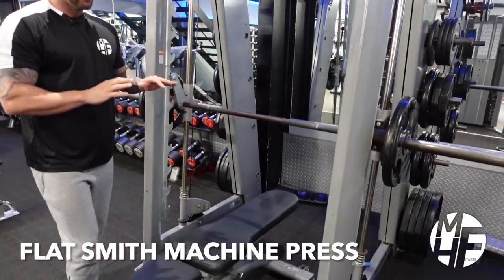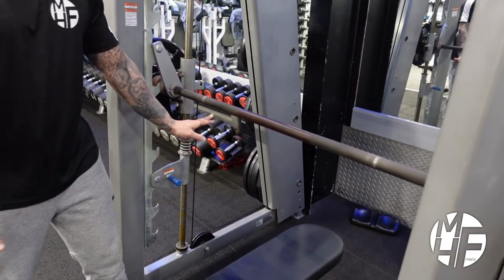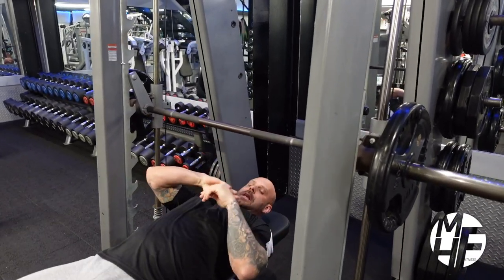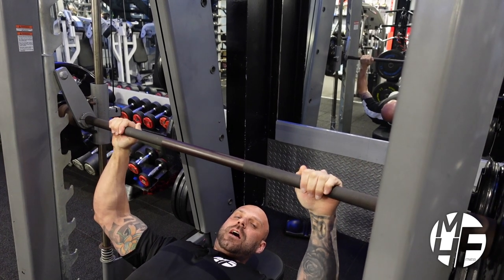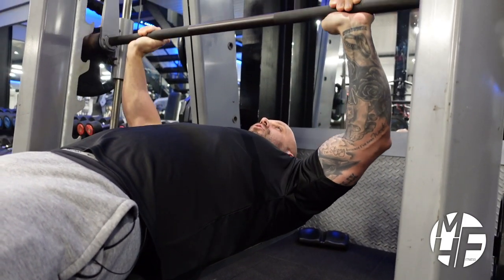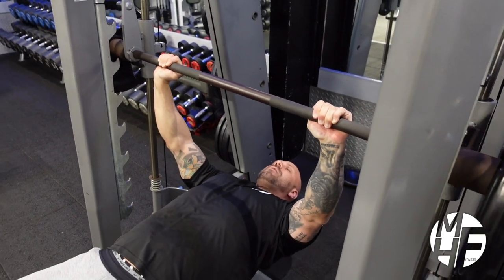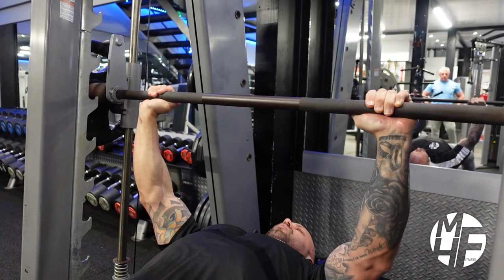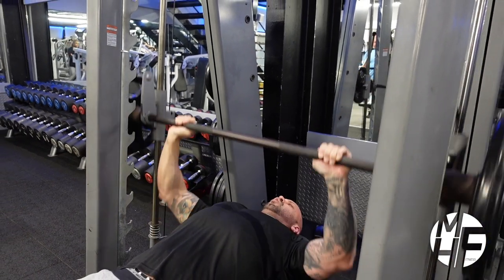FLAT SMITH MACHINE PRESS: A Step-by-Step Tutorial for Better Chest Workouts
In this video, we'll guide you through the Flat Smith Machine Press, a powerful exercise that targets your chest muscles for increased strength and definition. We'll cover proper form and technique, including how to position yourself on the machine and engage your chest muscles effectively throughout the exercise.

We'll also discuss common mistakes people make when performing the Flat Smith Machine Press, and provide tips and modifications to help you perform the exercise safely and effectively based on your fitness level and goals.

Whether you're a beginner or an experienced lifter, this tutorial will provide you with valuable information to take your chest workout to the next level. So, grab a spot on the Smith Machine and get ready to pump up your pecs!